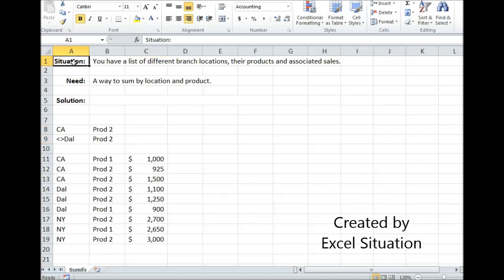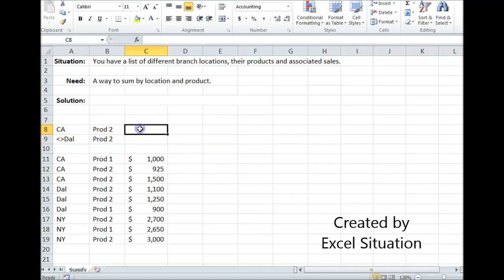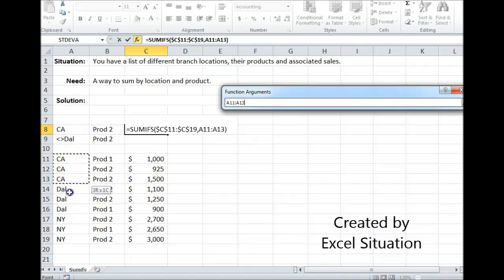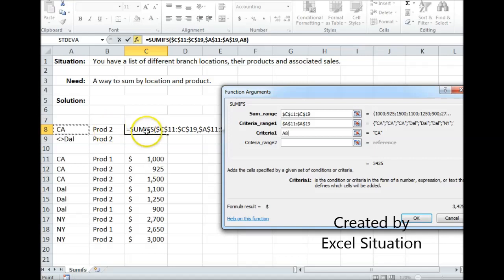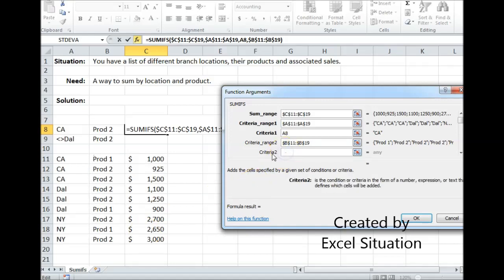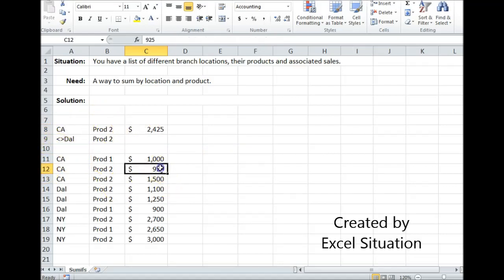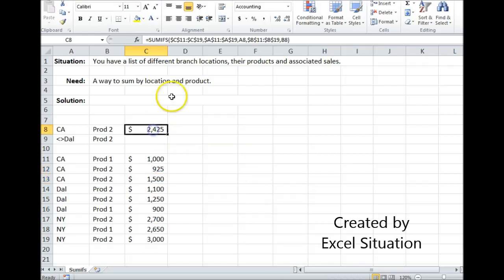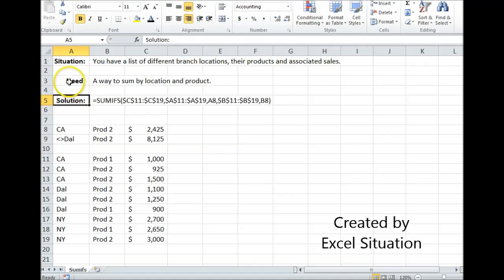Excel sum based on multiple criteria using Sumifs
This shows a way to sum based on multiple criteria.